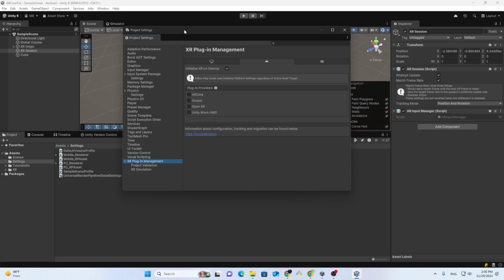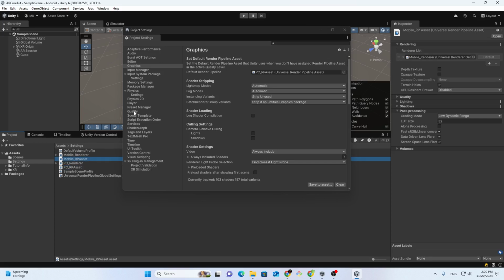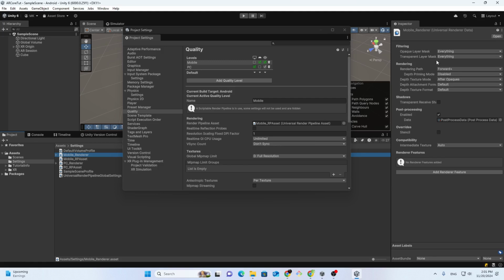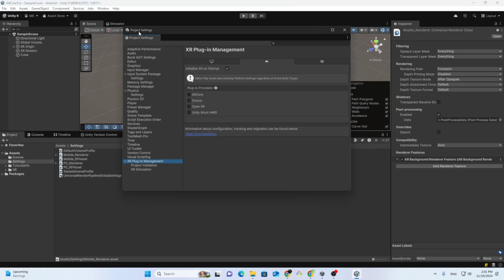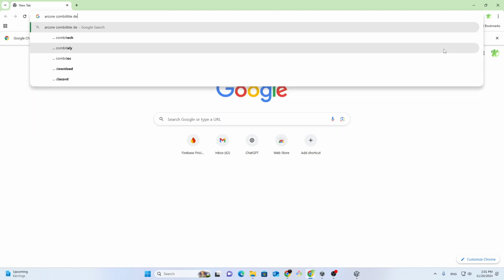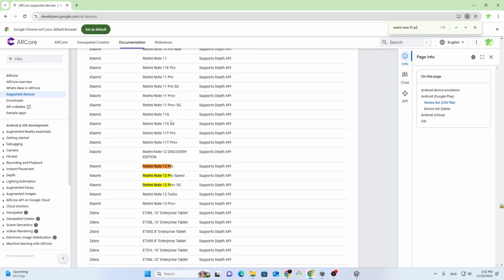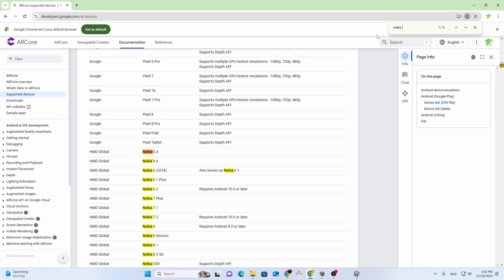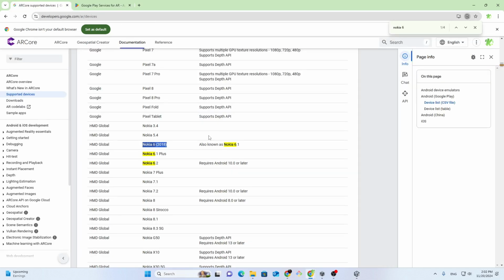Black screen Unity AR foundation Solution | Augmented reality unity showing black screen android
Are you struggling with a black screen issue in your AR Unity project? In this video, we’ll explore three common reasons for Augmented Reality black screens in Unity3D and how to fix them. Whether you're using AR Foundation or working on Android, we’ve got you covered. Perfect for developers tackling augmented reality (AR) challenges in Unity 6!

Three reasons
1. Google play service is not installed or not supported. Google AR plugin not supported.
2. AR background render feature is not added in the render settings
3. Augmented reality (AR) is not enabled on start-up.